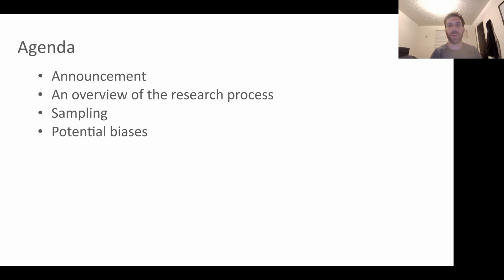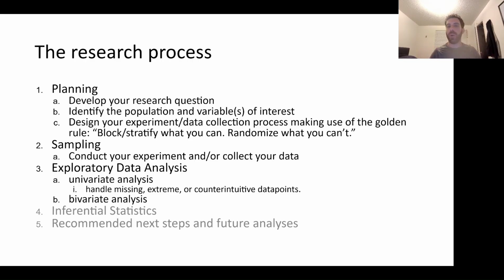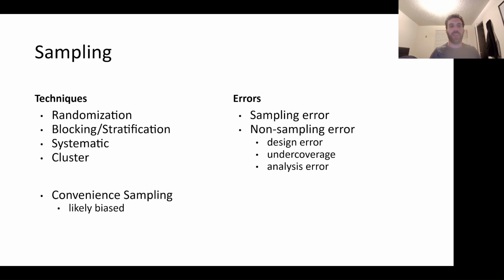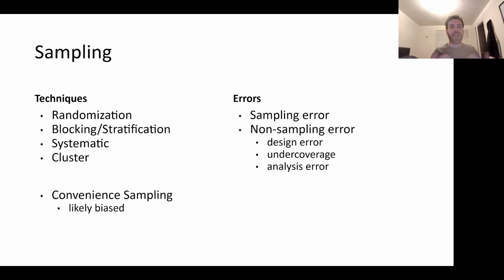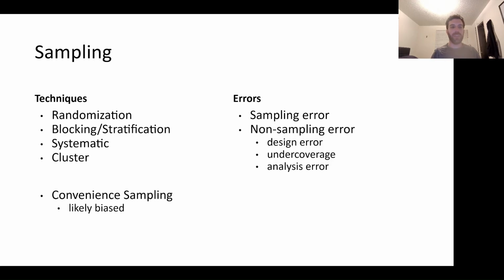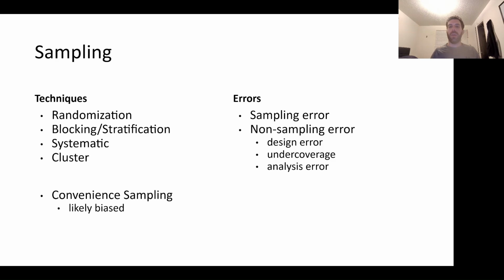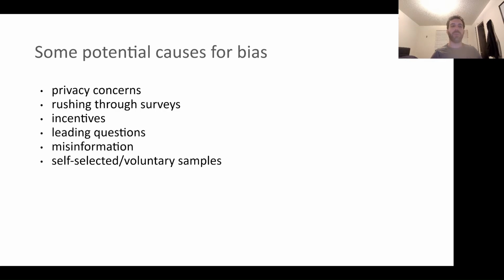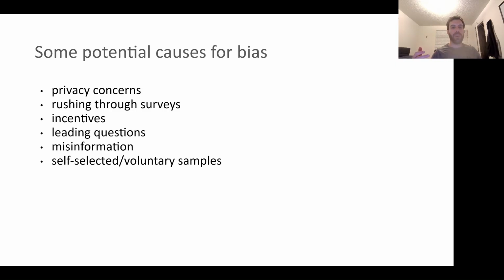Sampling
Today we briefly review the research process, sampling, and bias.